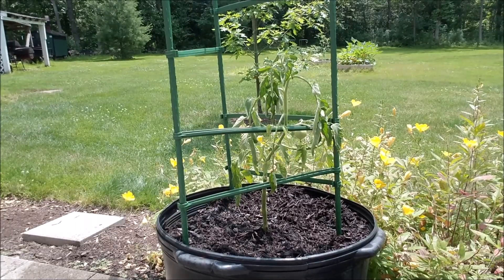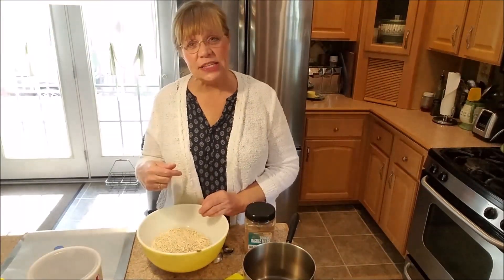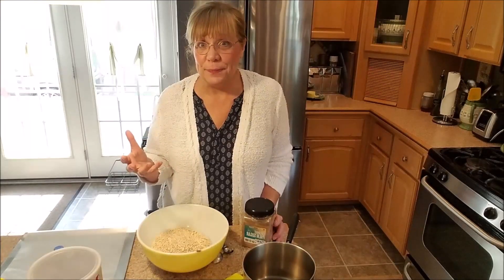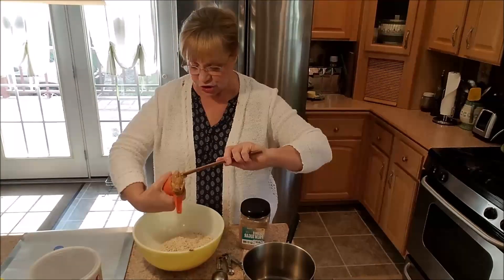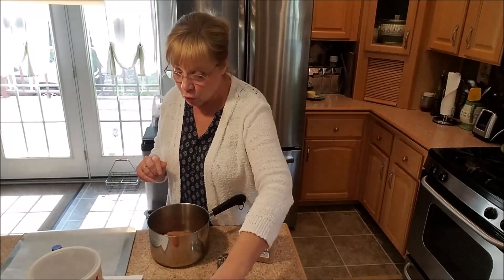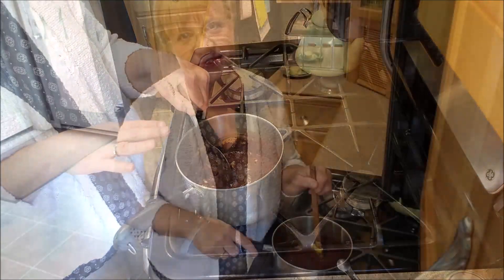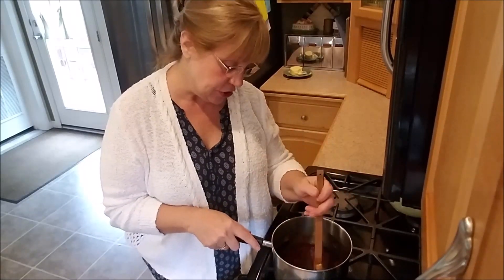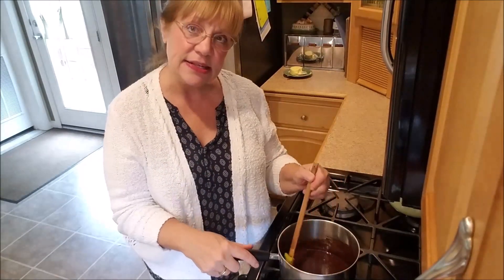No-Bake Cookies, using coconut palm sugar 😋 Self-control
I share a little of my day... and I share a short devotion at the end.

No-Bake cookies without sugar
1/2 cup coconut palm sugar (or other sweetener of choice)
1/3 cup cocoa powder
1/2 cup butter (or coconut oil)
 2 pinches of Celtic sea salt
 20 drops liquid stevia (if not using stevia, you may wish to increase sweetener, to taste)
1/2 cup Milk (or unsweetened milk of choice)
 2 teaspoons vanilla
 3 cups gluten free old-fashioned oats
 1/2 cup peanut butter or almond butter
Add the oats and nut butter to a large bowl. Set aside. Combine in medium sized sauce pan: palm sugar, cocoa powder, butter, sea salt, stevia and milk. Stir frequently to prevent burning. Once boiling, boil for 1 & 1/2 minutes. Remove from heat and add vanilla stirring to incorporate. Pour hot chocolate sauce into the large bowl with nut butter and oats. Stir well to mix the ingredients. Drop by teaspoonful or small cookie scoop onto wax or parchment paper lined cookie sheet. Refrigerate until hardened. Or set in freezer for about 5 minutes. Store any left over cookies in the refrigerator.

I reserve the right to delete or block comments that are off-topic or offensive.

A Long Cold (Sting): Free to use